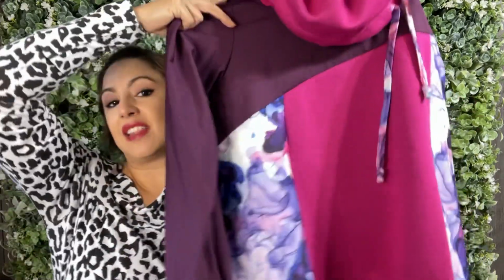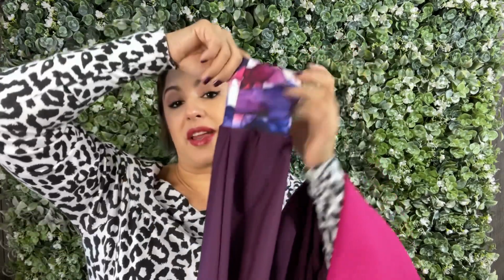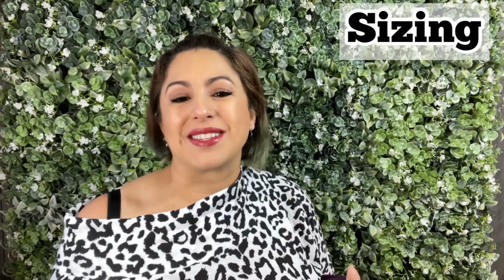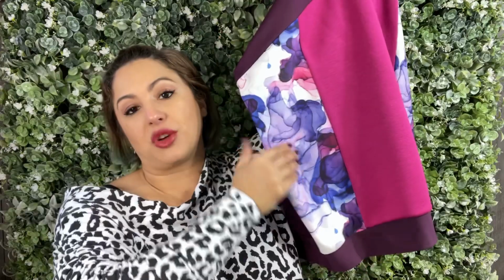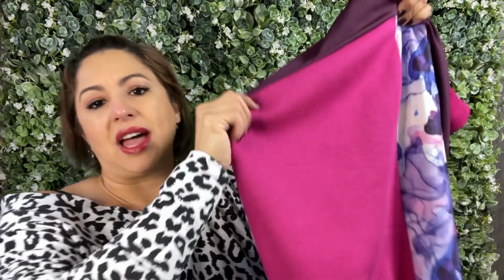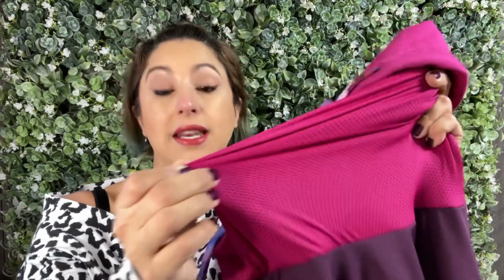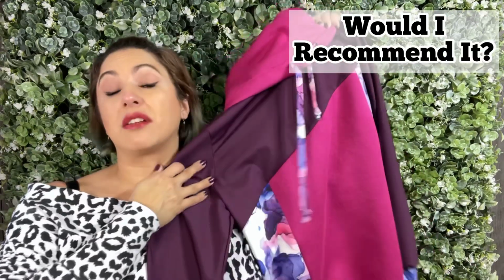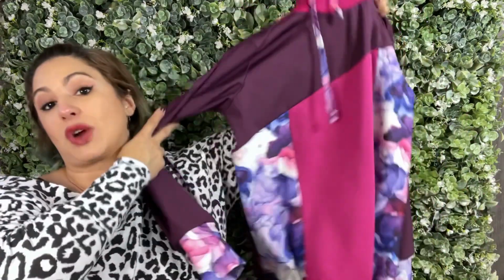A Deep Dive of the Lotte Hoodie by Sinclair Patterns // Pattern Review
Making this sweater from scraps and stash fabrics was so satisfying! The color blocked Sinclair Hoodie is great for using large scraps and in this Pattern Review I tell you al about it, including things to watch out for.

Chapters:
00:00 Intro
00:33 Lotte Pattern Details
03:55 Pattern Sizing
07:00 Fabric for the Lotte Hoodie
10:34 Watch Out For This!
13:11 Final Thoughts

*Mailing Address:*